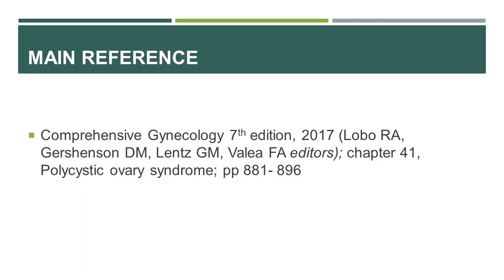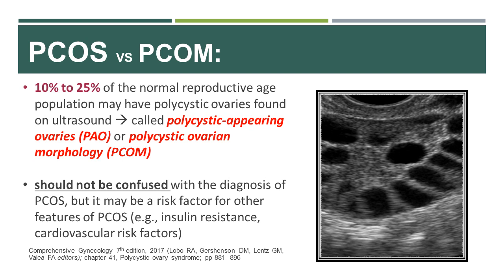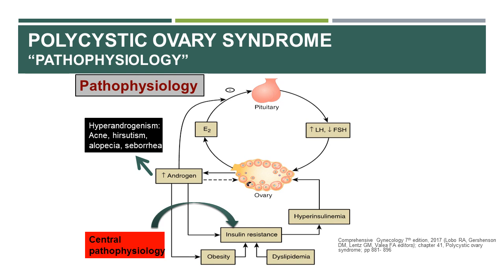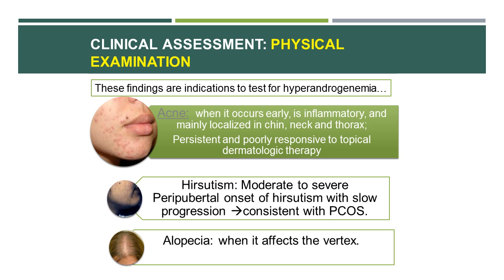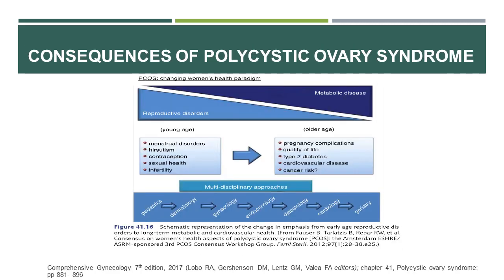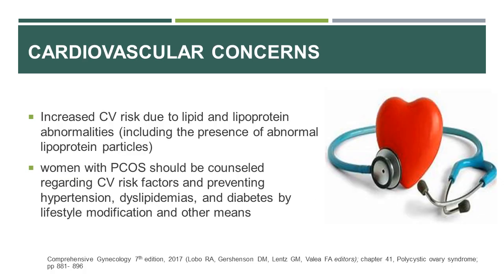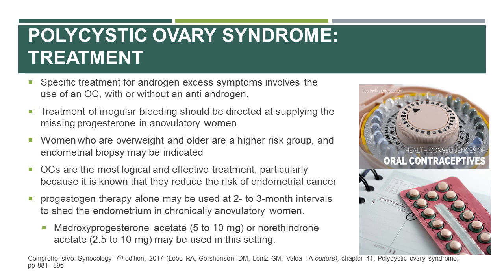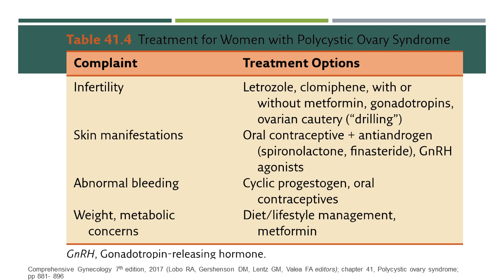PCOS lecture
Learn about the criteria used to diagnose PCOS, the current pathophysiology explaining its origin and consequences, the numerous health risks that a PCOS patient may suffer from if left untreated, and the various treatment options based on patient's manifestations.